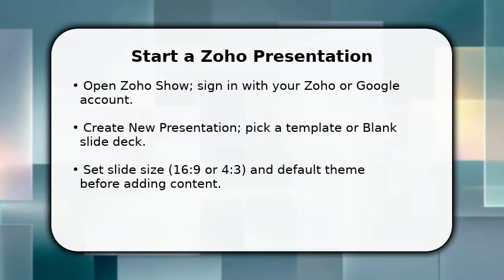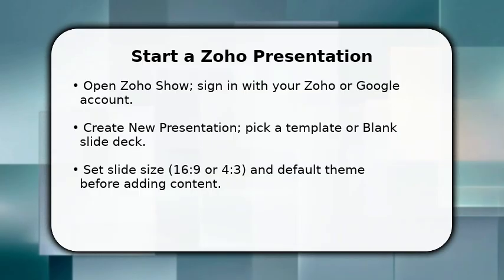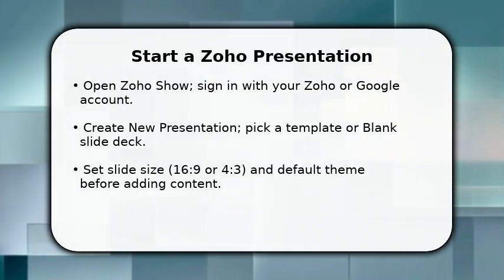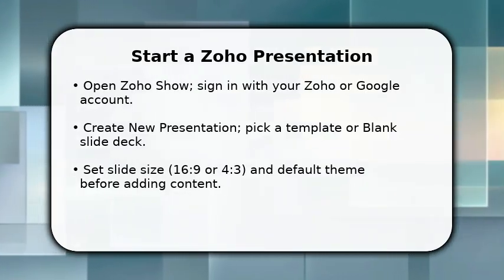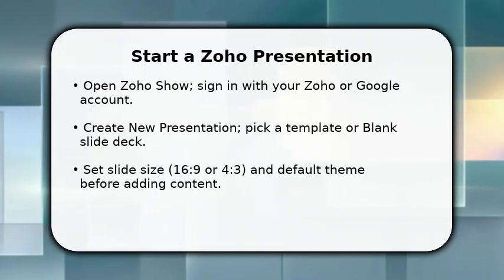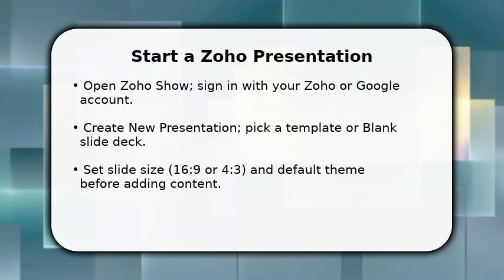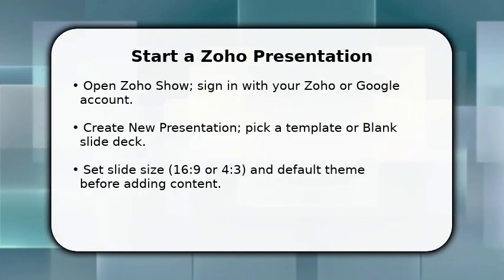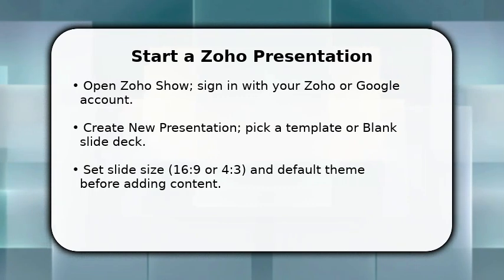How to Use Zoho Ppt Presentation - Full Guide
Master the art of presentations using Zoho PPT. This comprehensive guide covers essential tips for creating engaging slides, incorporating multimedia elements effectively, and delivering a dynamic presentation with confidence.